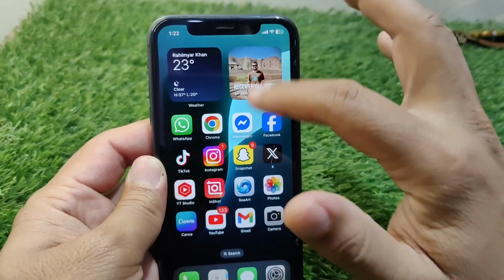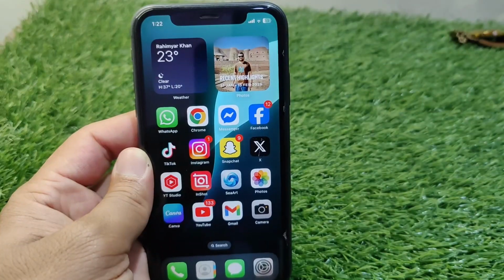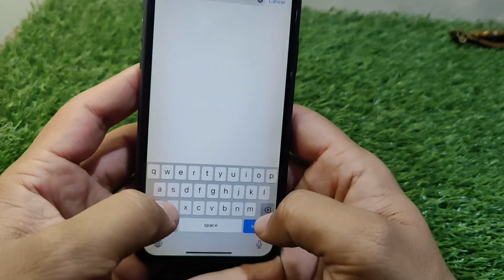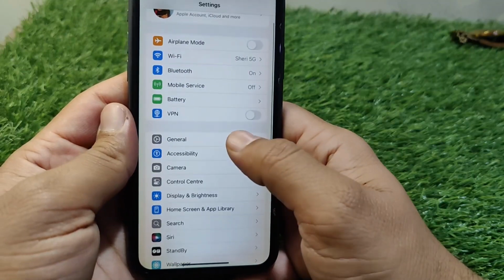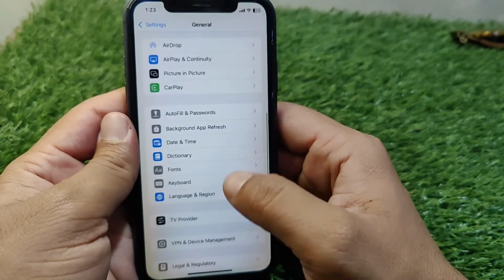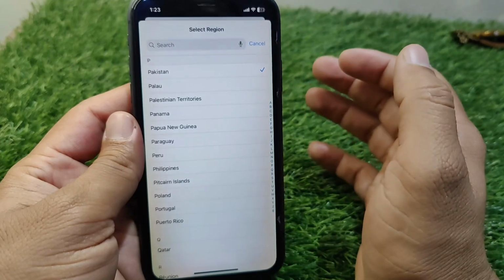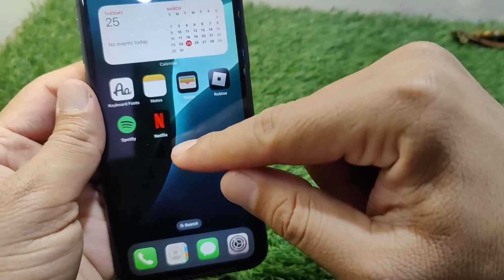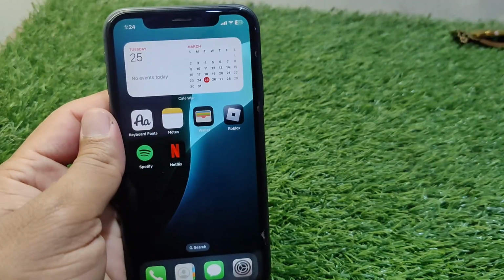Fix Sorry Something Went Wrong please try again later | Netflix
Are you getting the "Fox Sorry, Something Went Wrong. Please Try Again Later" error on Netflix? Don’t worry! In this video, I’ll show you how to fix this issue quickly so you can get back to watching your favorite shows and movies without interruptions.

✅ Topics Covered:
✔️ What causes the "Fox Sorry, Something Went Wrong" error?
✔️ Step-by-step fixes for Netflix on Smart TV, Mobile, and PC
✔️ How to check your internet connection & Netflix server status
✔️ Clearing cache & resetting Netflix settings
✔️ Preventing this error in the future

📌 Follow these steps to fix the issue and enjoy seamless streaming!

Netflix something went wrong fix, how to fix Netflix error, Netflix Fox error solution, Netflix not working on Smart TV, Netflix not loading, Netflix server issue, Netflix app fix, Netflix error solution, how to reset Netflix, Netflix troubleshooting guide, streaming issues on Netflix